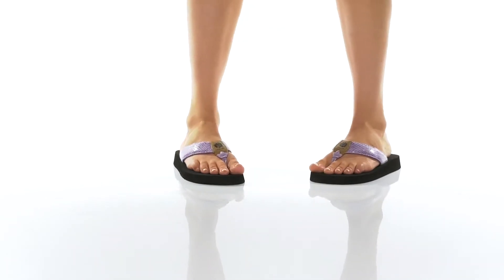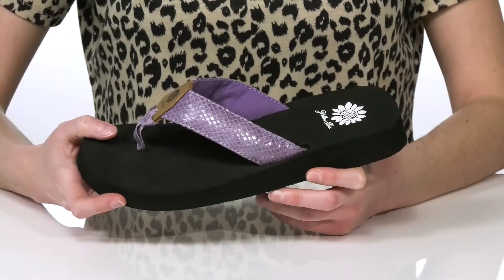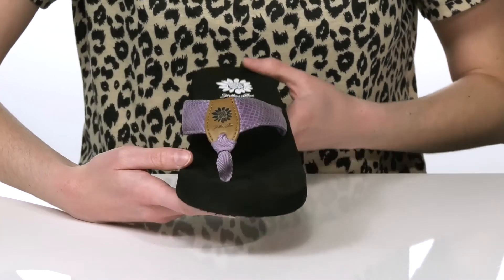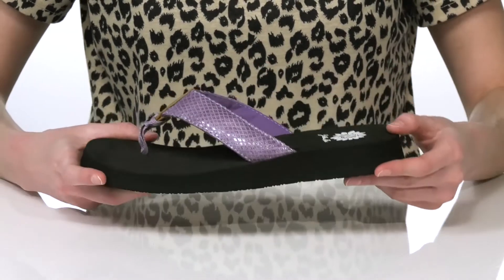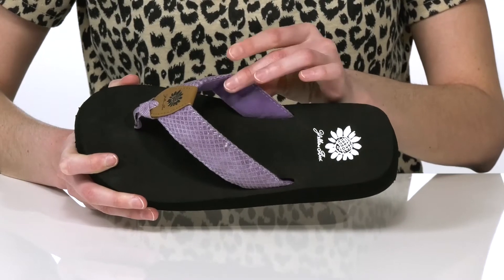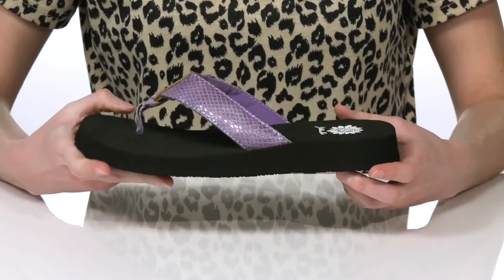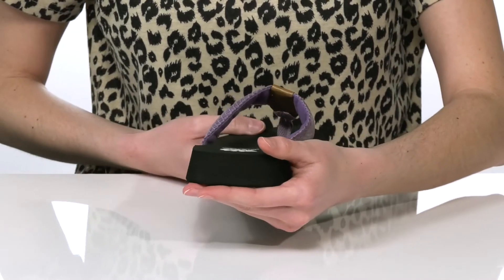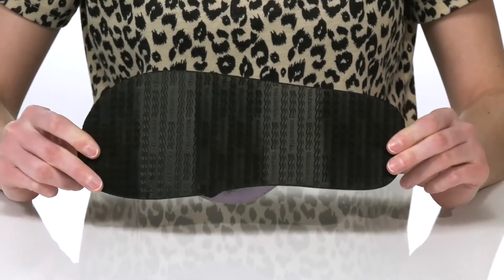Yellow Box Faya SKU: 9544117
Weekend style and comfort comes easy with a little help from the Yellow Box Faya.
Yellow Box flower imprinted on heel of footbed.
Lightly cushioned man-made footbed.
Rubber sponge outsole.
Imported.